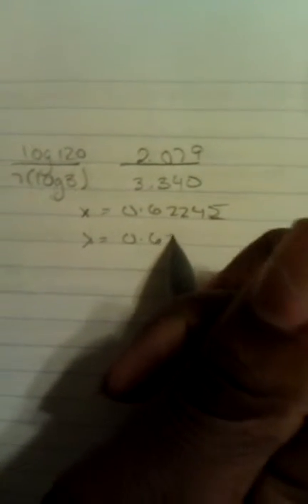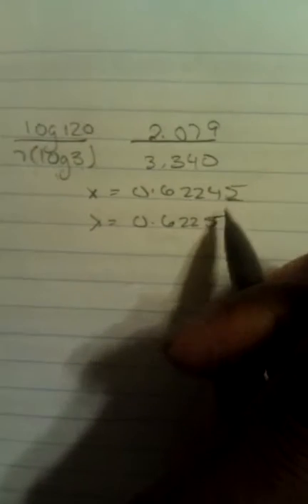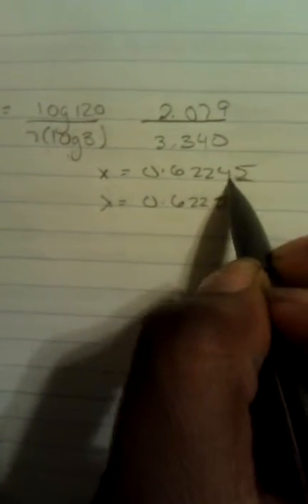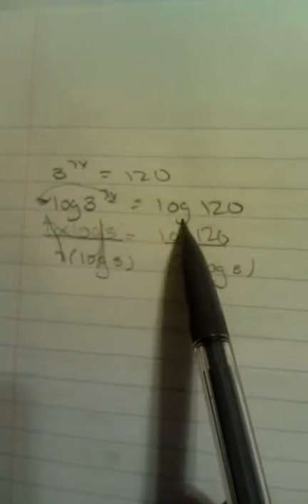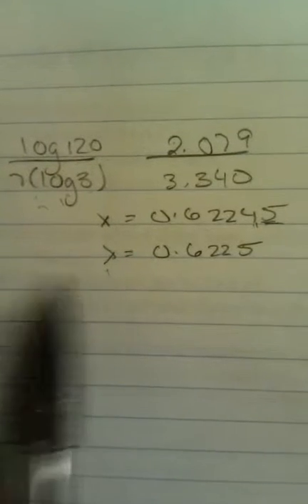Ailethia Alg 2 Solving Log & Exponential Equ